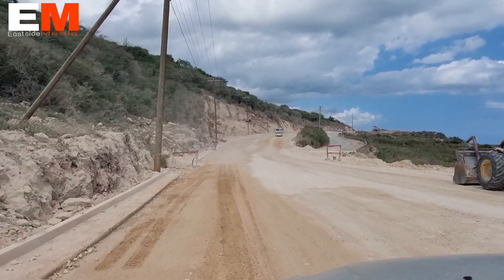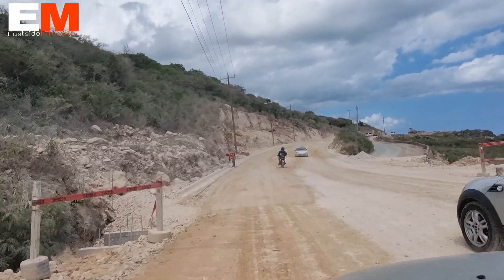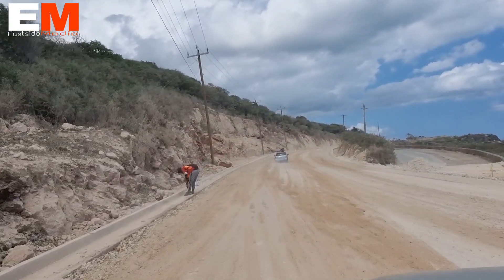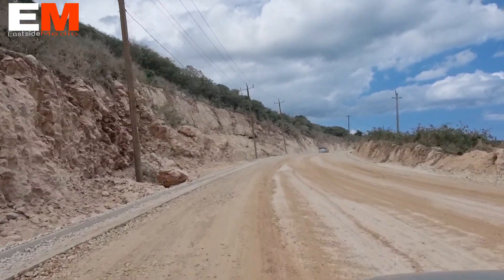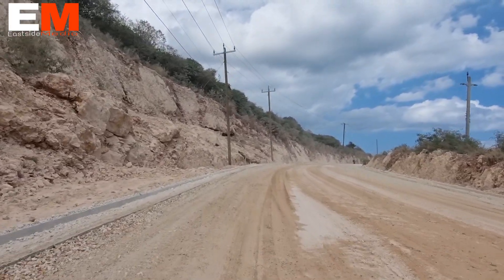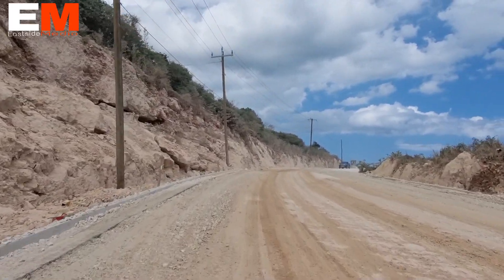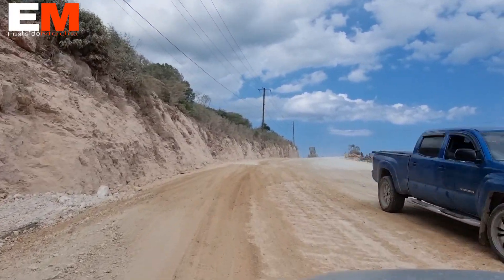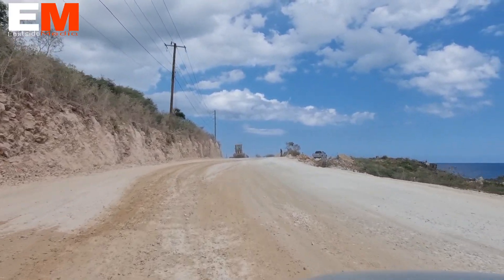S and G Ready To Paved A Section Of Botany Bay||Roach Gully Update||Southern Coastal Highway IP